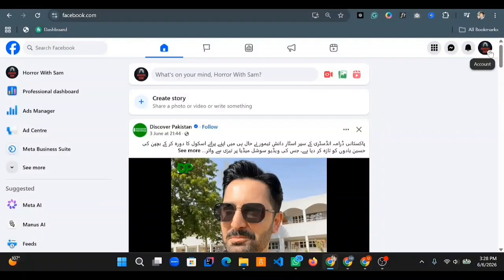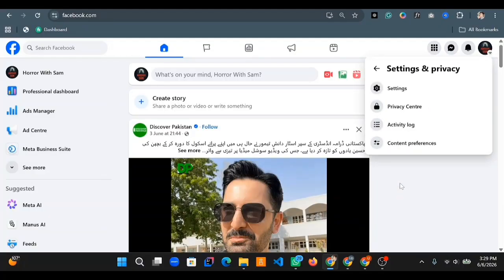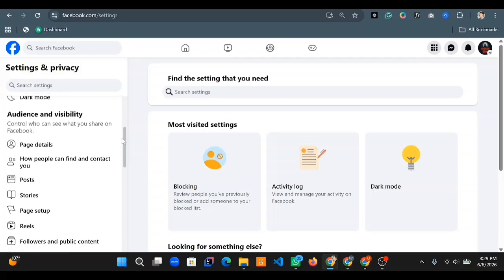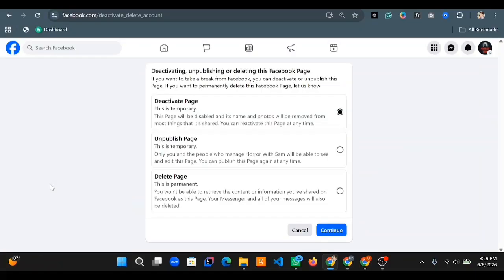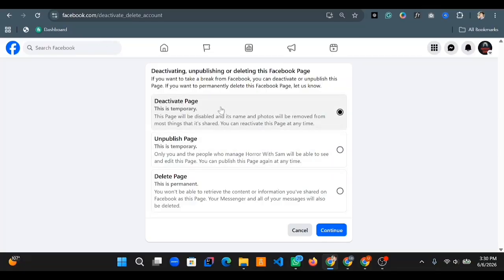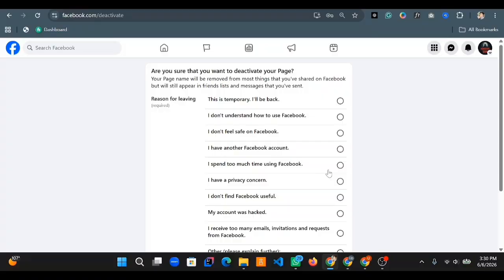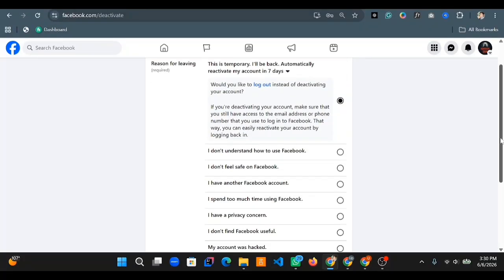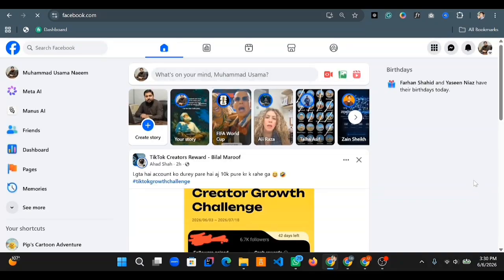How To Deactivate/Delete Facebook Page Permanently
Learn how to delete a Facebook page permanently with this updated step-by-step guide. In this video, BuildNEarn shows you how to remove a Facebook page, unpublish a page, and manage your Facebook account settings the right way.

Whether you are trying to delete an updated Facebook page, remove a Facebook page from your account, or learn how to delete your FB page permanently, this tutorial will walk you through the full process in a simple and easy way.

This video covers:
How to unpublish page
How to remove Facebook page
How to delete FB page permanently
Facebook page delete process
Facebook account management
Delete page on Facebook
Facebook page removal

If you are searching for how to delete my Facebook page, how to remove Facebook page, delete page, remove Facebook account, or how to delete Facebook, this guide is made for you.

Watch till the end to understand the complete Facebook page delete permanently process and avoid common mistakes.